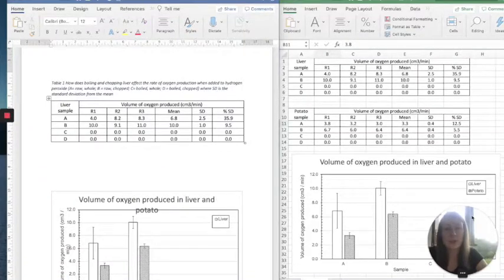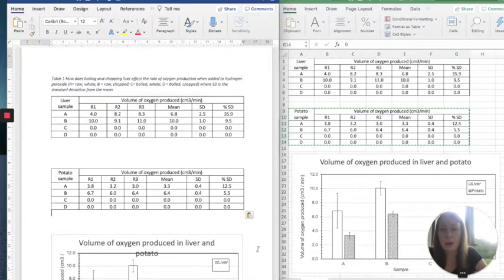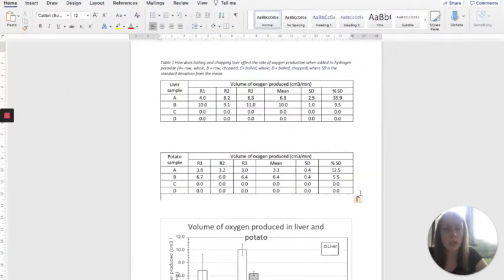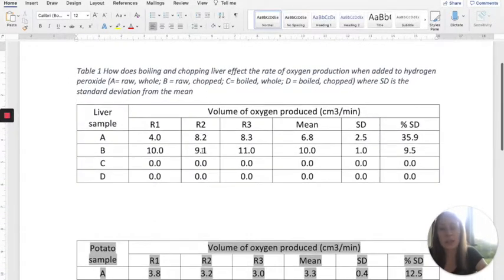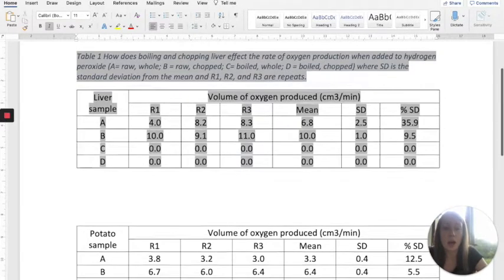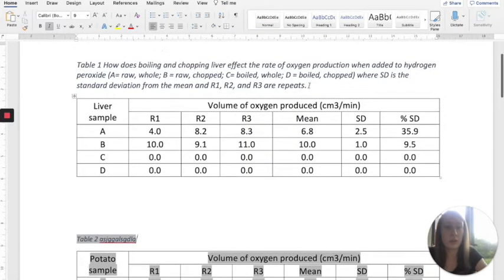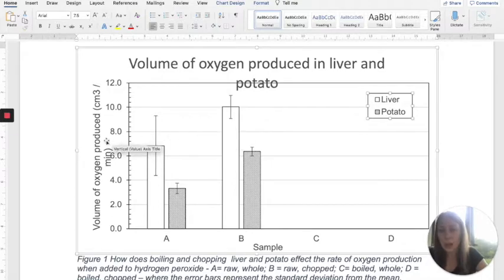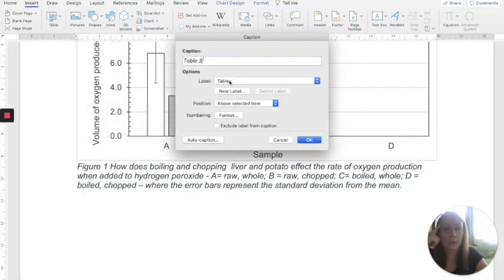How to link Word and Excel